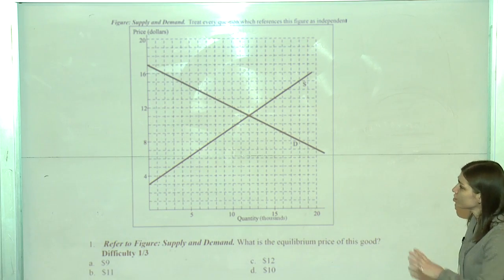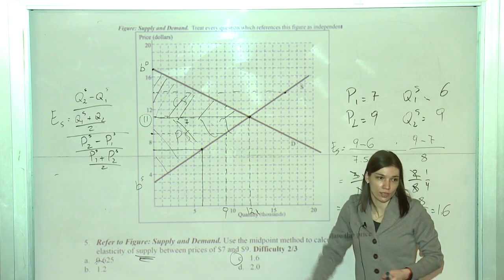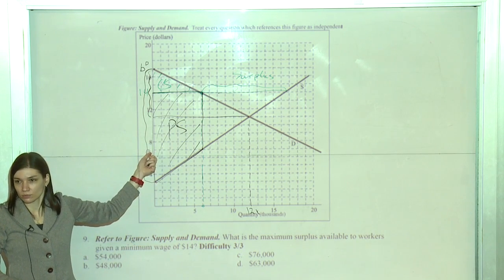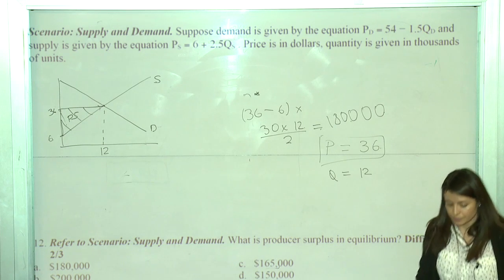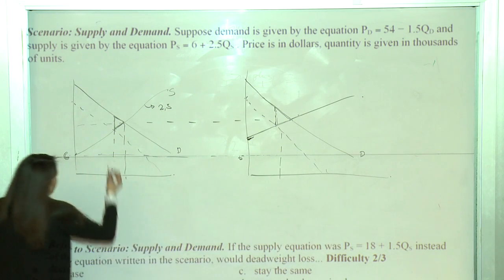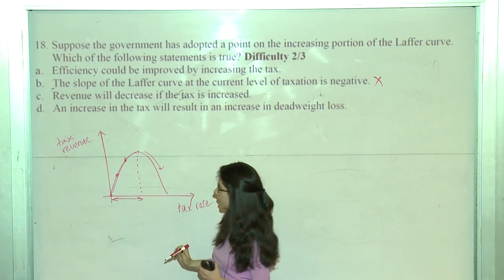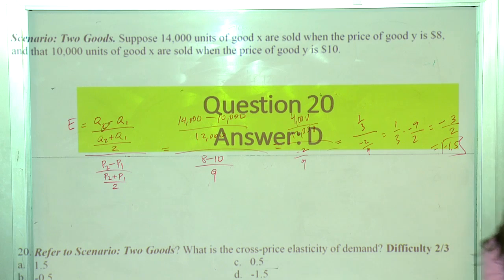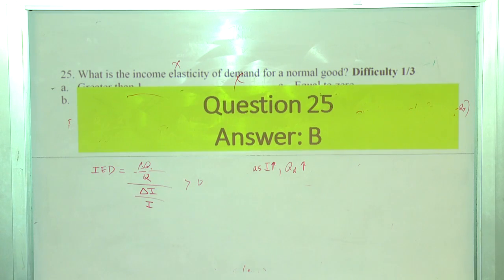Review 1 Spring 2017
00:00:00 Question #1
00:01:28 Question #2
00:04:23 Question #3
00:10:25 Question #4
00:13:08 Question #5
00:18:09 Question #6
00:21:28 Question #7
00:25:24 Question #8
00:31:12 Question #9
00:39:07 Question #10
00:46:47 Question #11
00:49:38 Question #12
00:51:48 Question #13
00:54:57 Question #14
01:05:30 Question #15
01:17:01 Question #16
01:20:20 Question #17
01:23:20 Question #18
01:28:04 Question #19
01:37:26 Question #20
01:42:44 Question #21
01:44:16 Question #22
01:46:12 Question #23
01:50:10 Question #24
01:57:28 Question #25